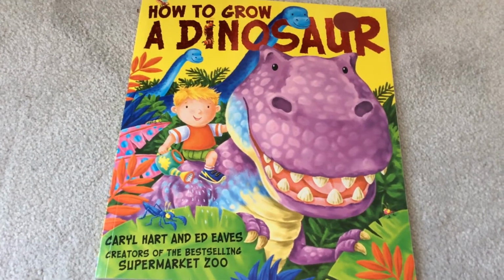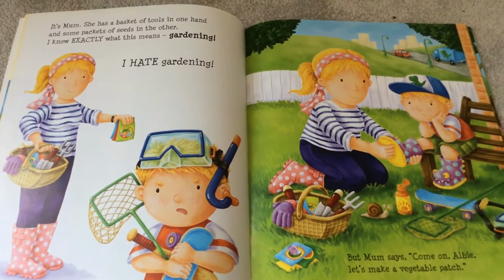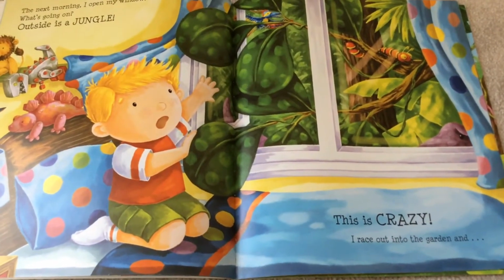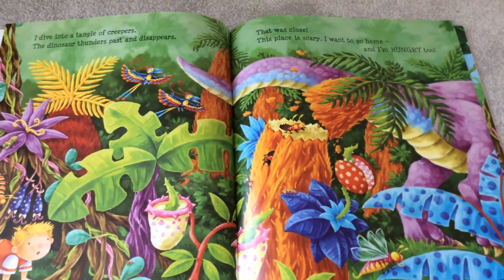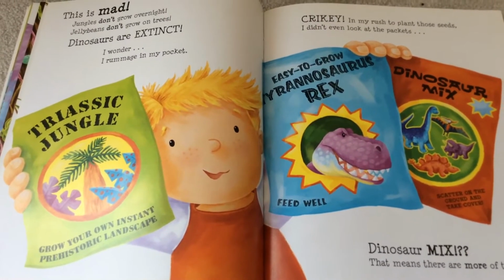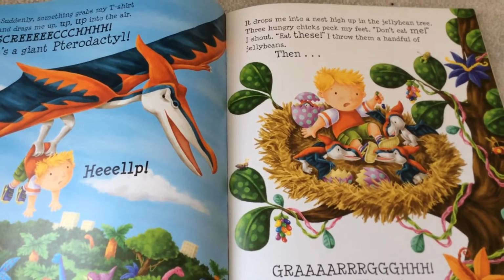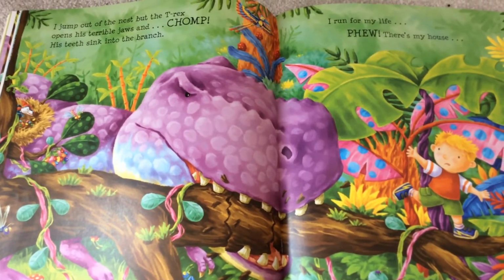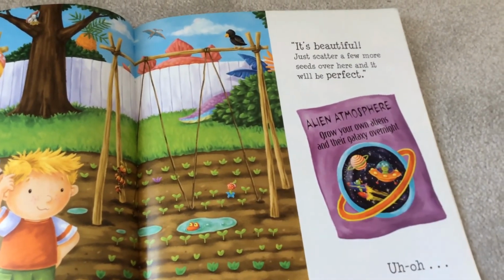Storytime - How to grow a Dinosaur by Carly Hart and Ed Eaves, 22 April 2020